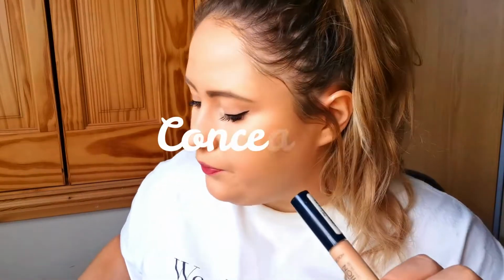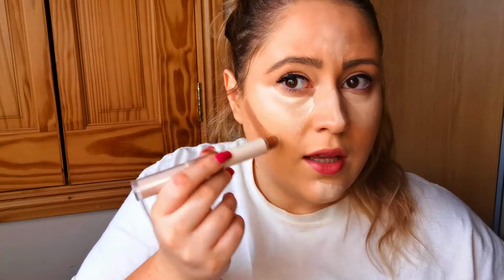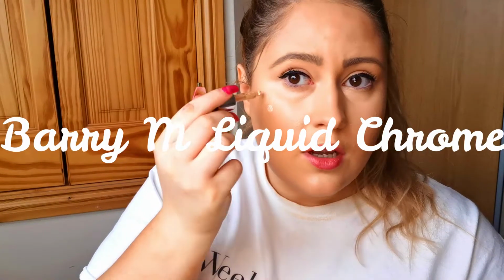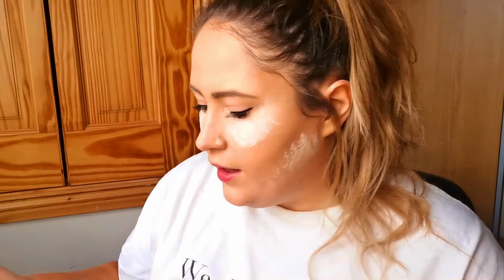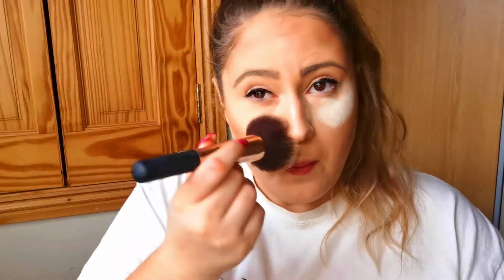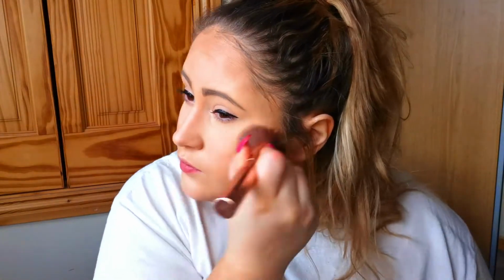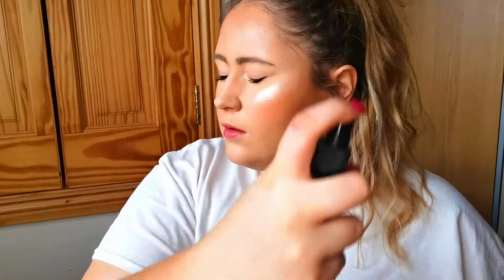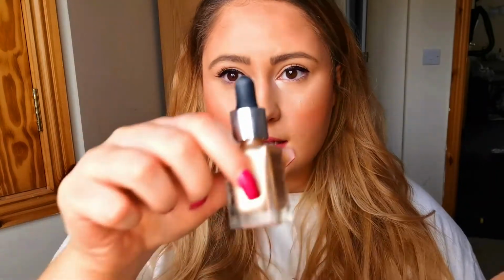How To : Contour and Highlight for Beginners (Easy & Affordable!)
Hi guys! Hope you are all well. Today I want to share the ways in which I highlight and contour my makeup, super simple using drugstore and a few Benefit products!

Products Used:
L'Oreal Paris Infallible 24hr Freshwear Liquid Foundation
Lasting Perfection Collection Concealer
Revolution Concealer
Rimmel Contour Stick
L’Oreal Paris Bronzer - Back To Bronze Matte Bronzing Pressed Powder, Shimmer Free, Medium
L’Oreal Paris Life’s a Peach Blusher, a Compact Powder Blush in a Peachy Beige Shade
Benefit Cookie Highlighter 8g
Barry M Liquid Chrome Highlighter Drops, Beam Me Up
Makeup Sponge Puff Makeup Blending Sponge Makeup Blender Foundation Sponge Concealer Sponge Applicator Sponges (2-Pack)
BH Cosmetics Sculpt and Blend - 10 Piece Brush Set
e.l.f. Cosmetics Makeup Mist & Set, Small
NYX Butter Gloss Creme Brulee

Equipment Used:
Ring Light